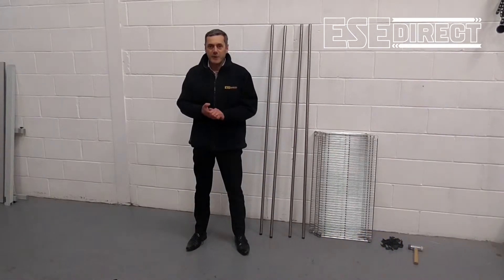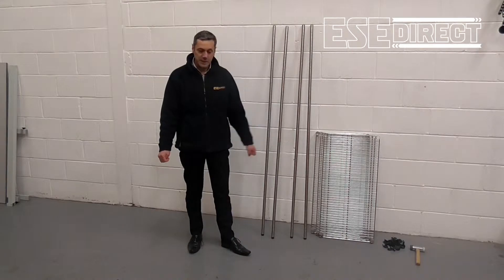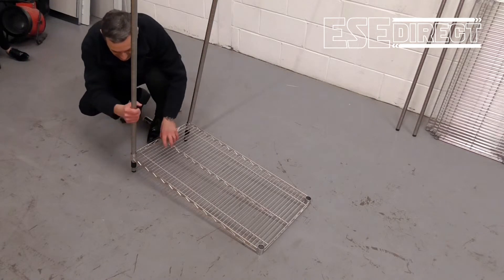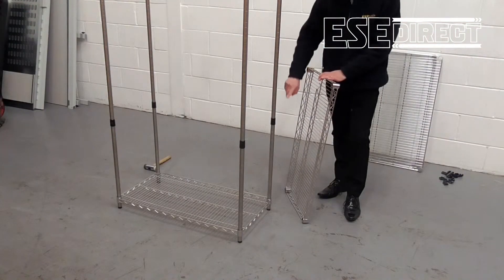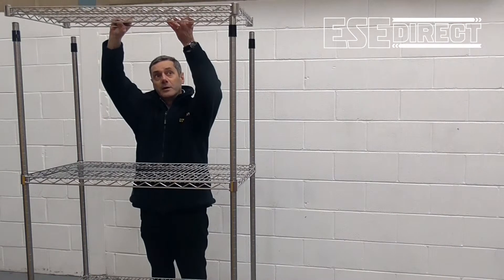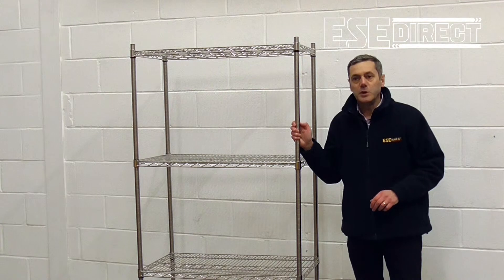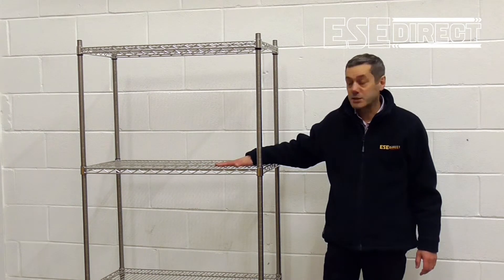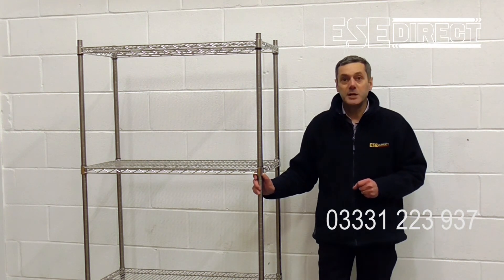Trouble putting your wire shelving together? Here's how!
Eclipse chrome wire shelving with 4 shelves product demonstration by Mark at ESE Direct.